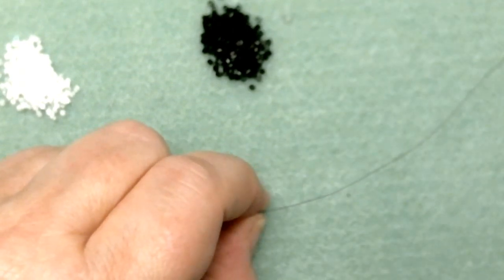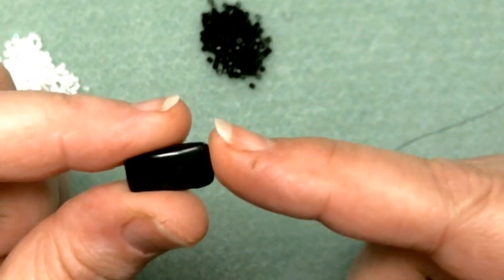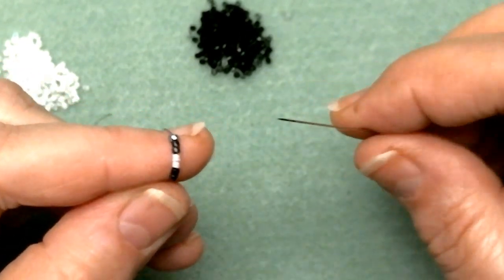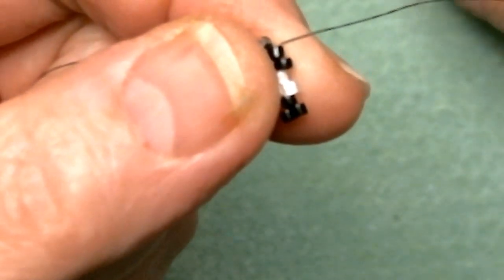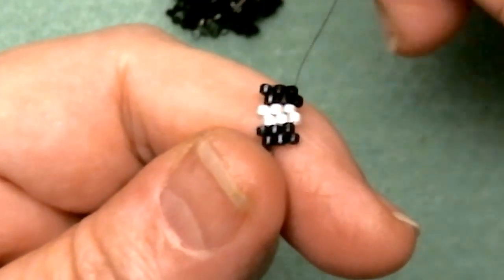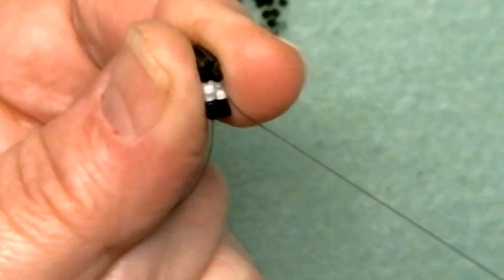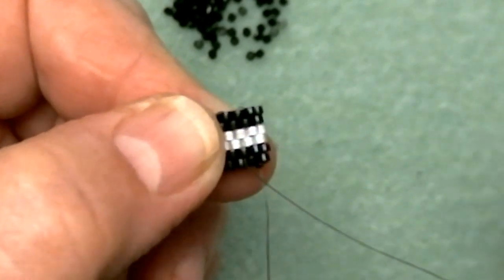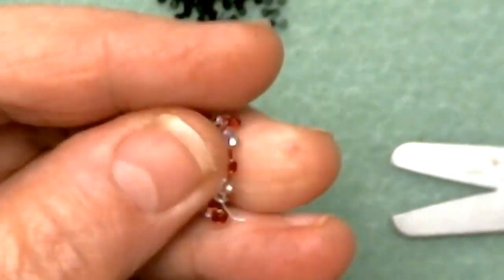Even Count Peyote Stitch - Beginner How To Tutorial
This tutorial will teach a beginning bead weaver how to work the foundational Even Count Peyote stitch.
During the video you will learn how to count the rows and gain and understanding how the stitch works.

***Use this link to find several free holiday patterns for even count peyote - you will need to create an account first. Her prices are great and speedy delivery if you live in the USA

Tools/ materials:
11/0 Delica Beads
8lb Fireline
10 size needle
Ruler

I would love comments and any questions you may have. Also if there is something that you have seen in my etsy store that you want to know how to make please let me know.